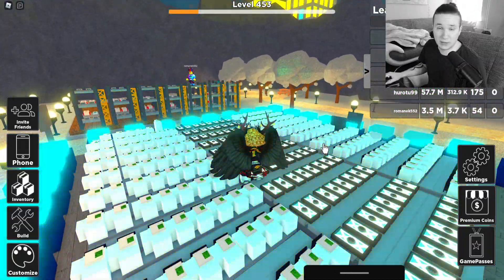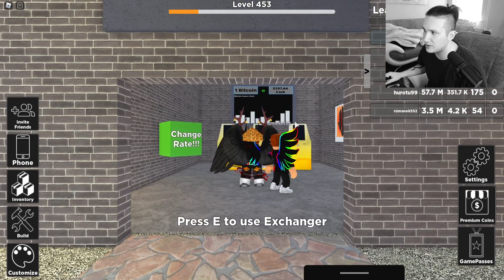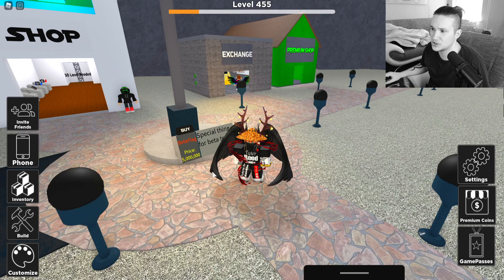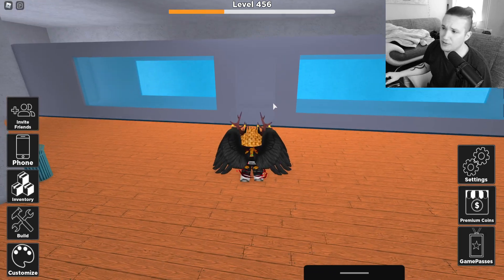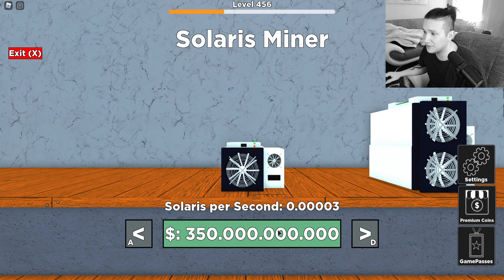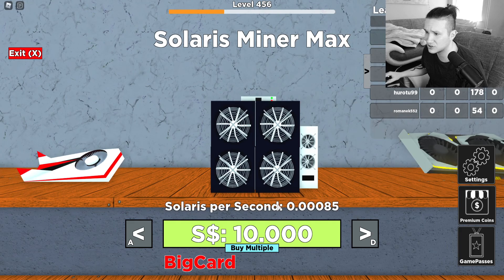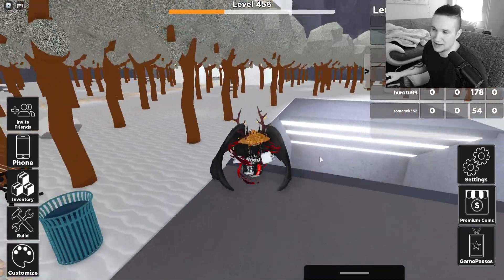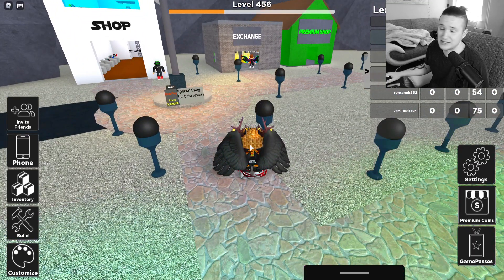HOW TO MINE SOLARIS IN Bitcoin Miner [Beta]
Easy Guide, Fast explanation on how to mine solaris in Bitcoin Miner [Beta]